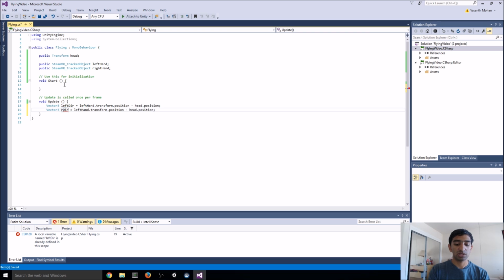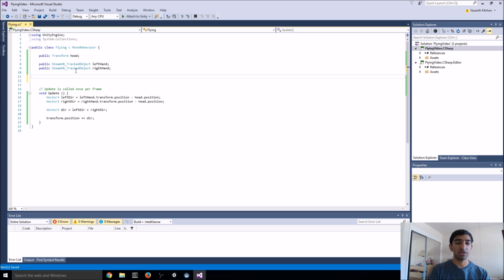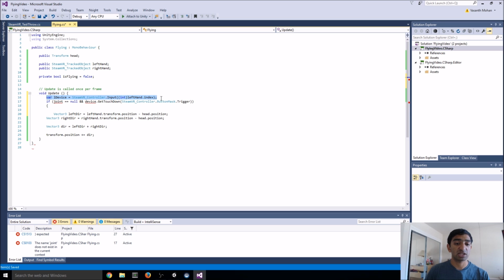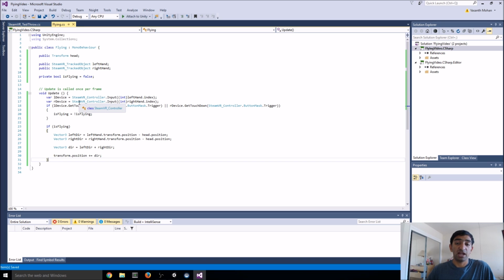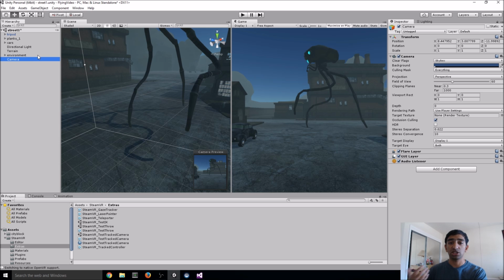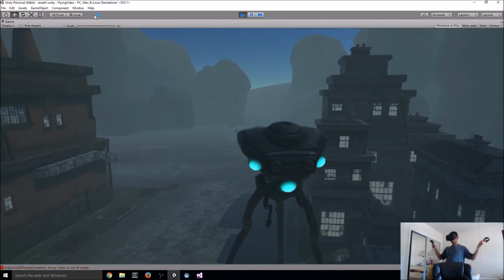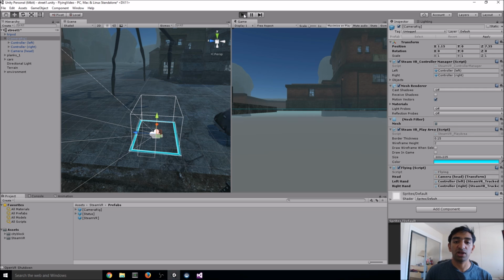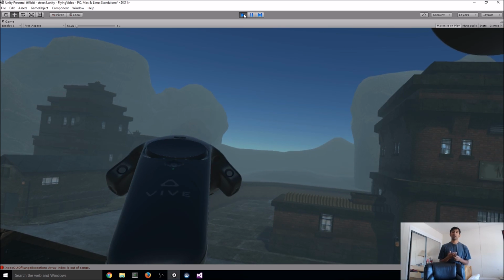Flying like Superman in Unity From Scratch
After the Unreal tutorial on Flying like Superman, some people wanted to see how you could do that within Unity. So this video is just that. As you can probably see based on the length of the video, it is not terribly complicated and with a few lines of code you can get it up and running in no time.

Welcome to the weekly FusionEd VR Tutorials! These videos/streams are a chance not only for anyone to learn more about VR development, but also a chance for anyone to ask questions about LITERALLY anything! Whether it be about your own VR development, your future projects, or just VR in general, we would love to talk with you about it!

If you missed last week's stream, here is a link to that video where we go over how to build Fruit Ninja VR: